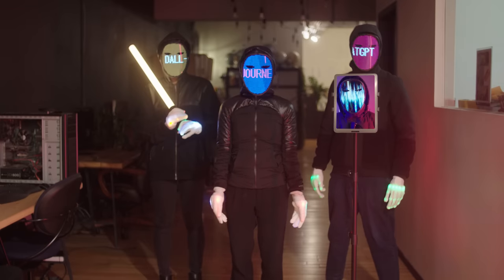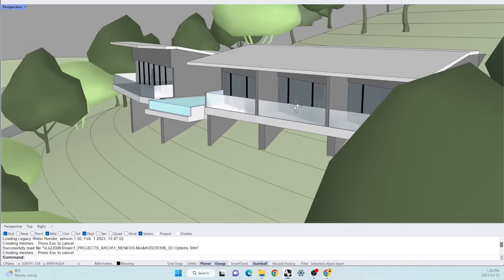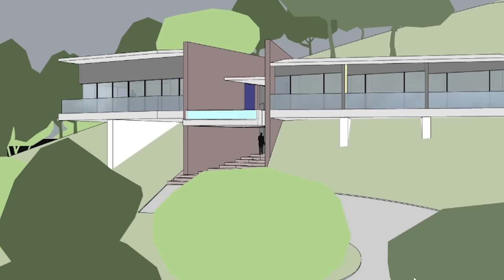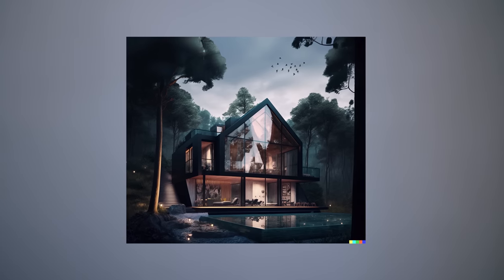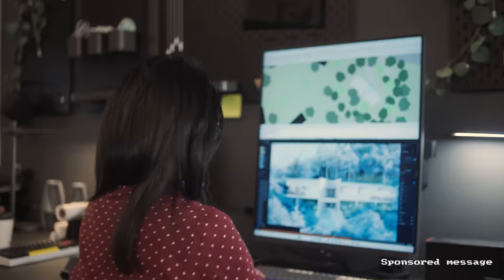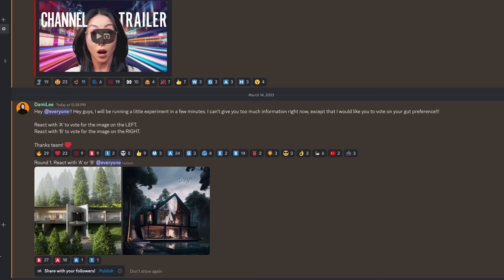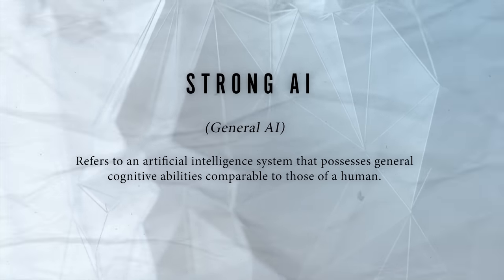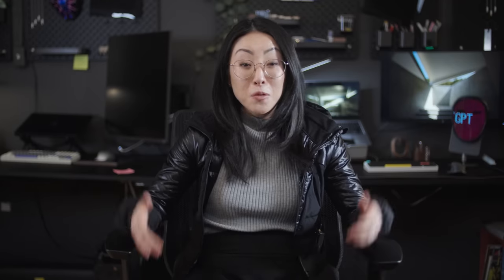We tried to compete with AI... [AI vs. ARCHITECT]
@nofalseshit - Trushit Vyas

AI vs. Architect Research Booklet

Special Guests: @DanielTitchener and Trushit Vyas @nofalseshit

LED MASKS

Monitor
LG DualUp

KEYBOARDS IN THIS VIDEO

AZIO
KEYCHRON K3 PRO

DEEP WORK

Music and Stock Footage
Artlist ( 2 additional months free on any annual plan if you use my link)

Film Equipment

Sony FX30
Black Magic PCC 6K PRO
PROBE LENS (LAOWA)
IPad Pro 11 Inches
Hollyland Lark M1
RONIN RS-2

MY FAVOURITE TOOLS:
LASERCUTTER
XTool RA2 Pro Attachment - 4 in 1 Rotary for Laser Engraver

00:00 INTRO
01:07 THE FLOORPLAN
04:01 THE RENDERINGS
07:38 THE DESCRIPTION
08:42 CONCLUSIONS

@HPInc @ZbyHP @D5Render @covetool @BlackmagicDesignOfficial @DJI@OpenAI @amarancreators